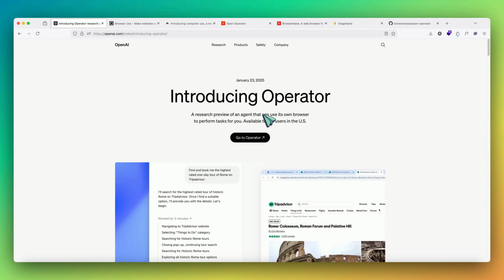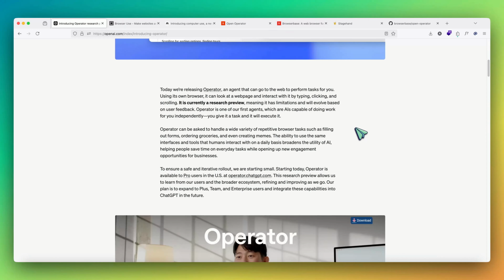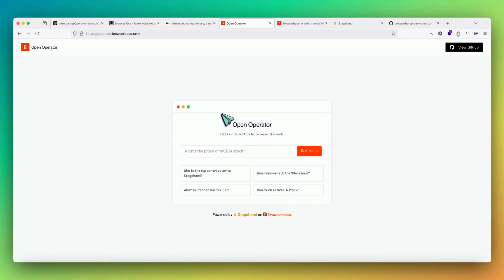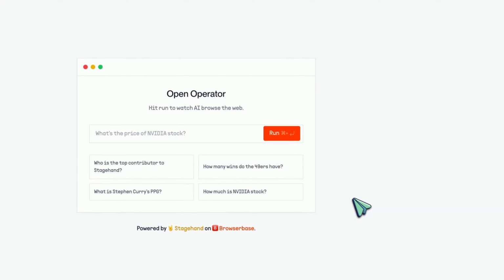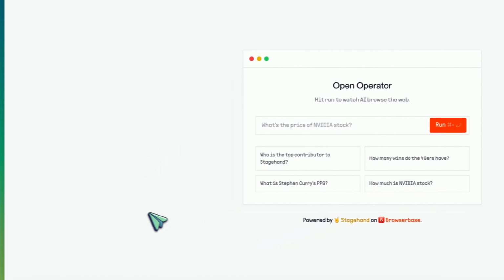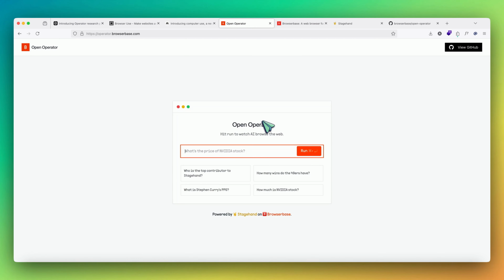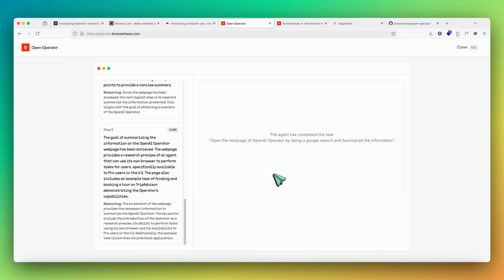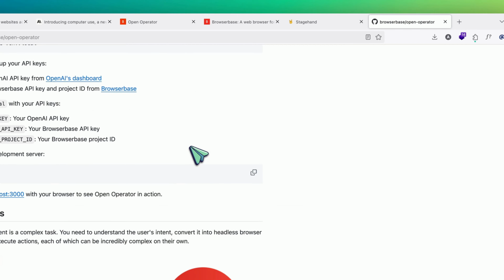OPEN OPERATOR - Free AI Browser Agent (Alternative to OpenAI's Operator)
In this video, learn how to unlock the full potential of Open Operator, a free, open-source AI browsing agent that serves as an alternative to OpenAI's Operator. Powered by Stagehand on Browserbase, Open Operator allows you to browse the web intelligently using AI, completely free!

🔍 What we'll see in this Video:
✔️ How to set up and use Open Operator
✔️ Features that make it stand out as an OpenAI Operator alternative
✔️ Real-life examples of browsing with AI